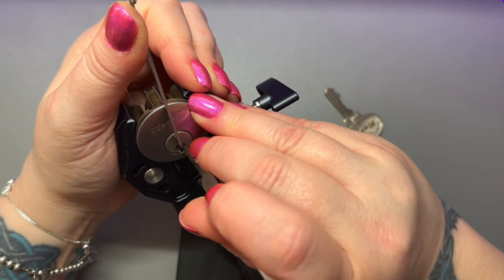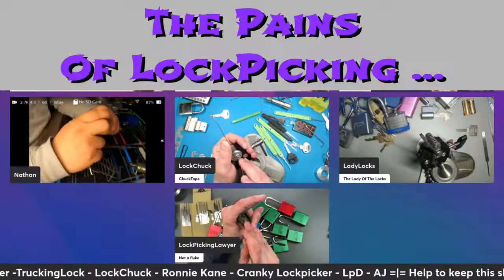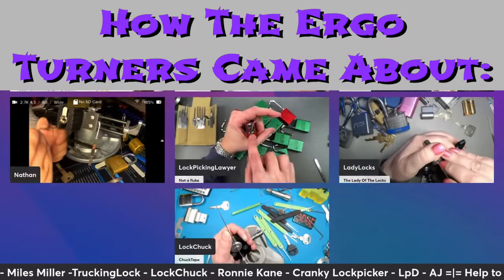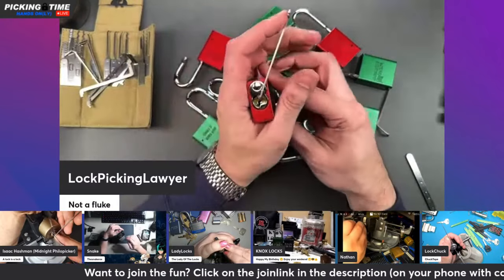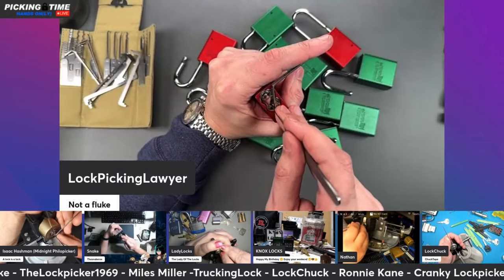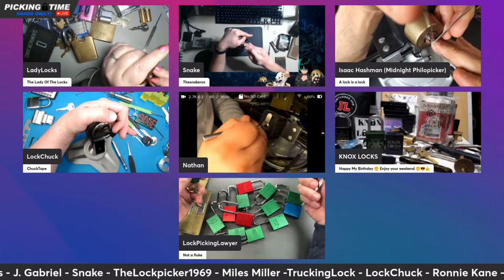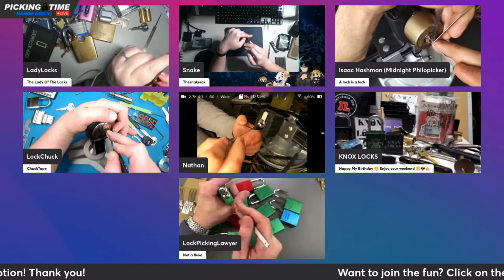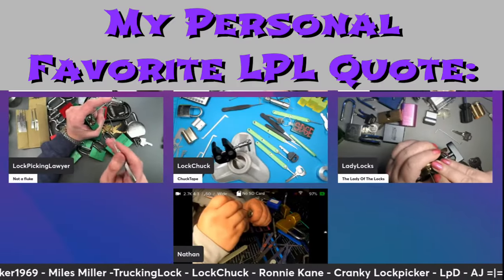LockPicking Lawyer Live On Picking Time Episode 79 Part 2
@lockpickinglawyer was cool enough to stop through and hang with us on Picking Time Live. 😊 He was there for 6 hours and we had a blast hanging out with him. Here are some questions he answered and some funny moments I thought you guys would enjoy!

You don't want to miss anything because you never know what I'm going to come up with next! 🤣 And if you like my channel, consider joining as a member to get access to some cool perks. Click this link to see all the fun stuff I'm offering:

Keep Locksport Legal
Do not pick locks in use
Do not pick locks that don't belong to you